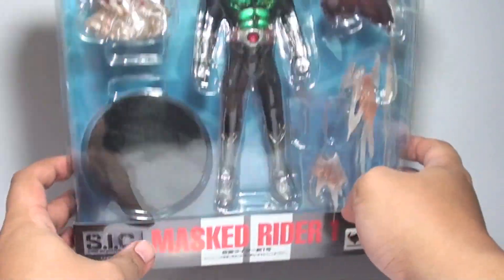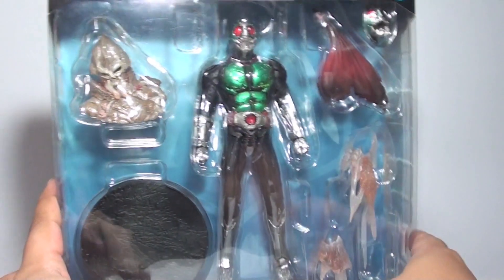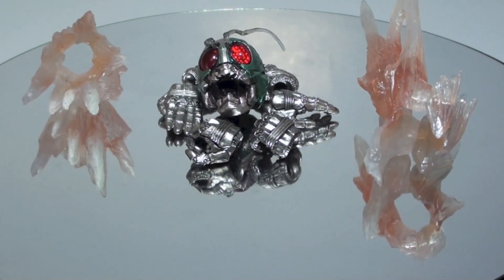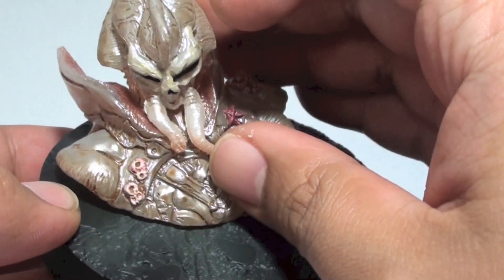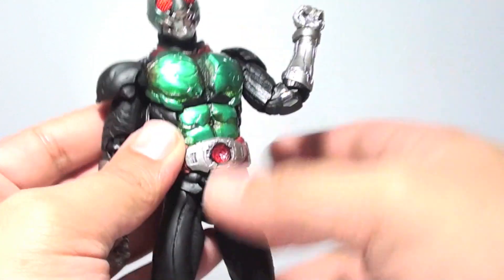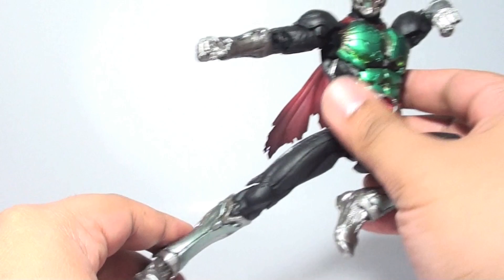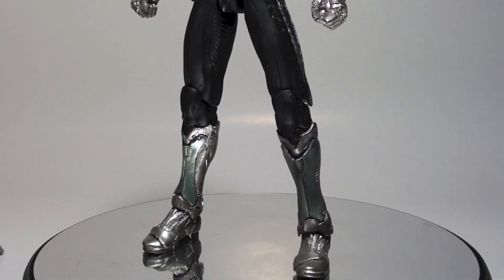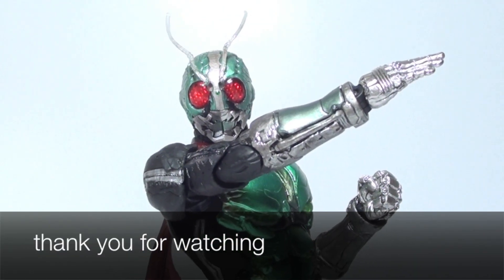Toy Review: S.I.C. Shin Kamen Rider 1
Here is a video review of the S.I.C. Shin Kamen Rider 1 in time for the brand's 15th anniversary.  Check it out.